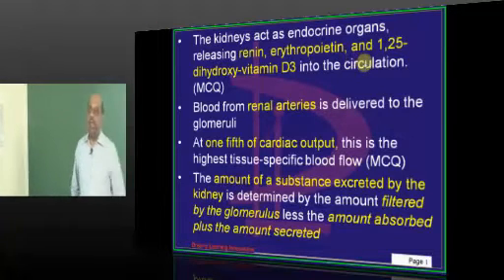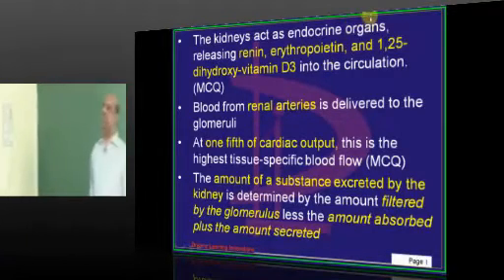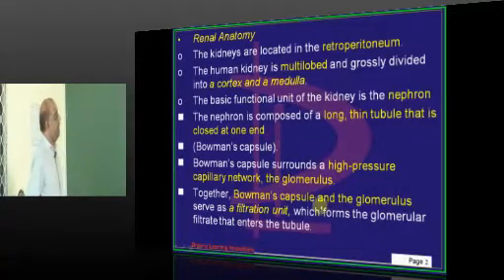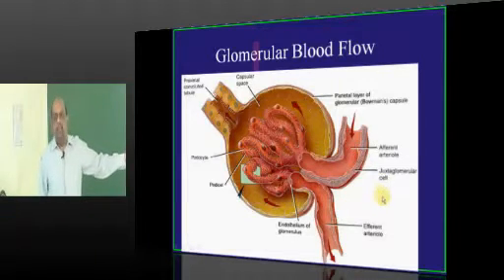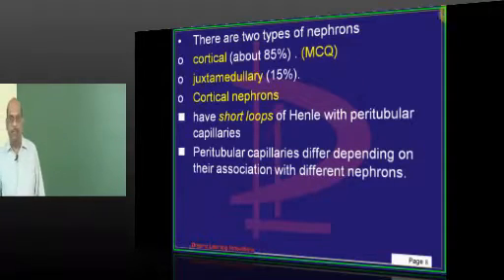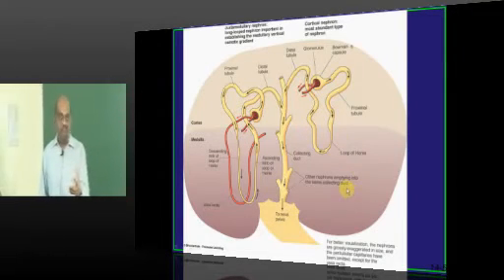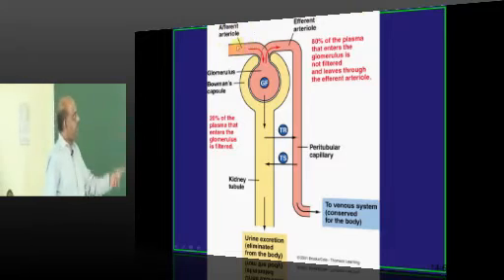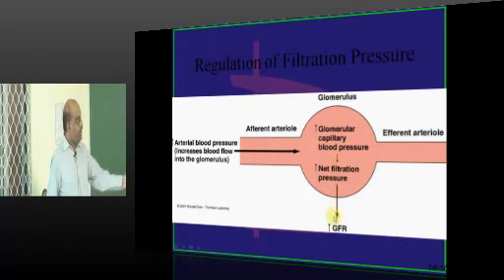NEETPG Coaching Live Coaching NEET PG Coaching Live Class Physiology 20th May 2013 Lec 01